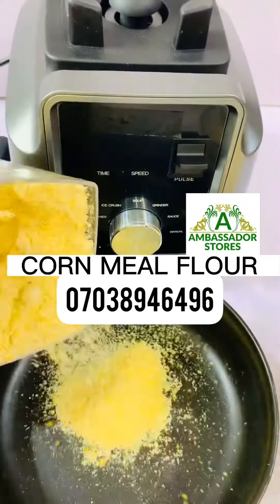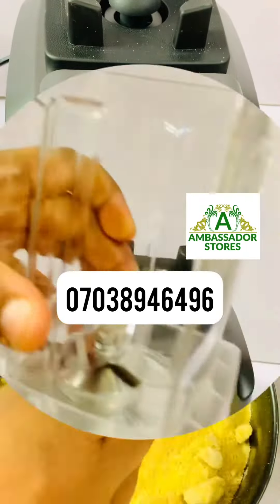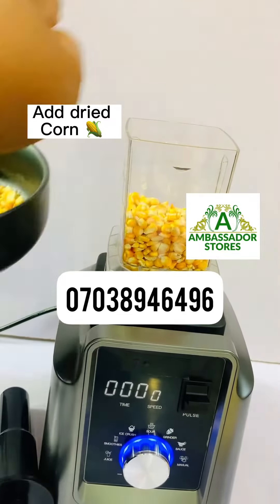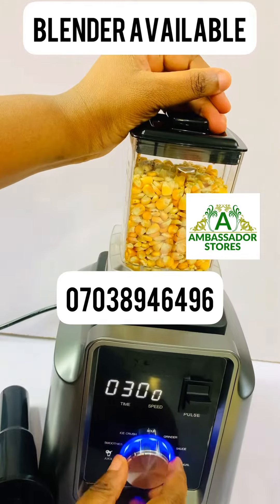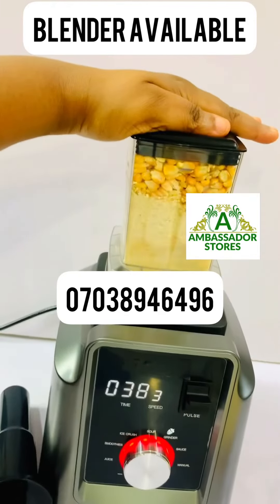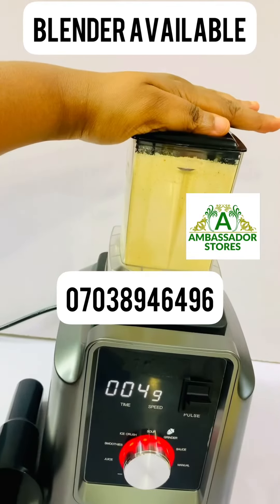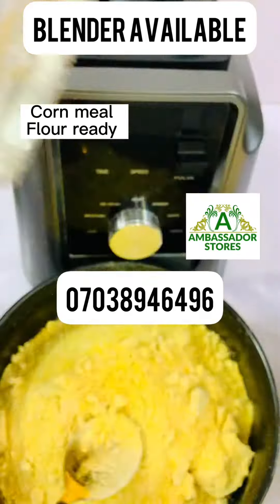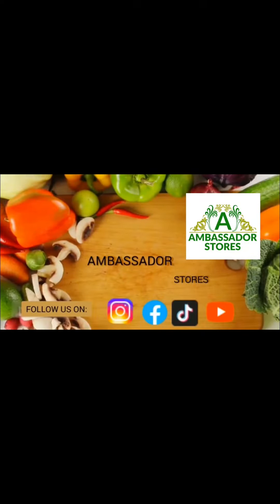HOW TO MAKE CORN MEAL FLOUR